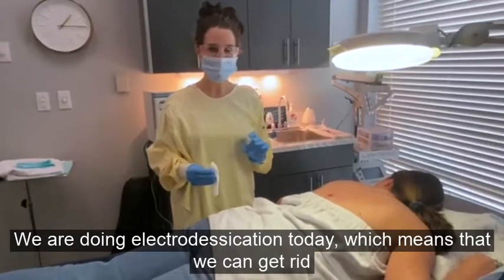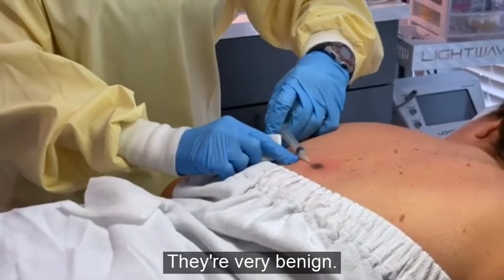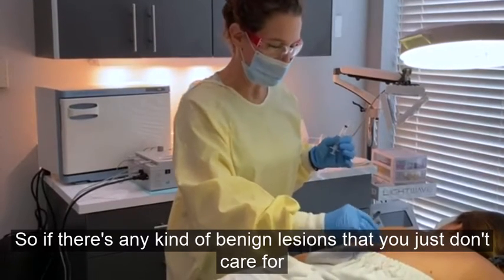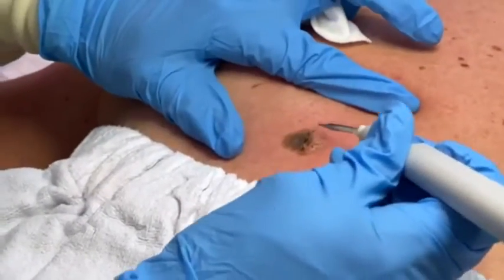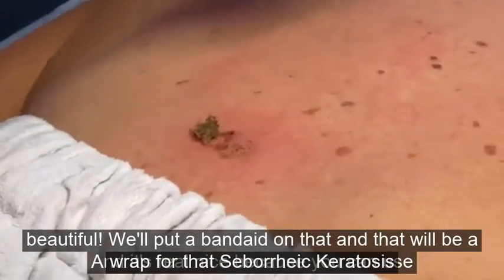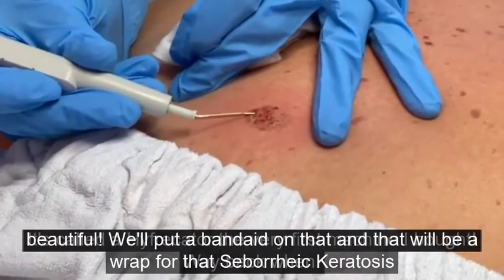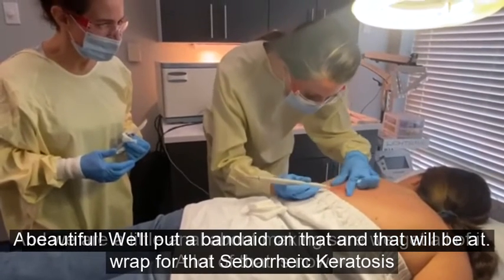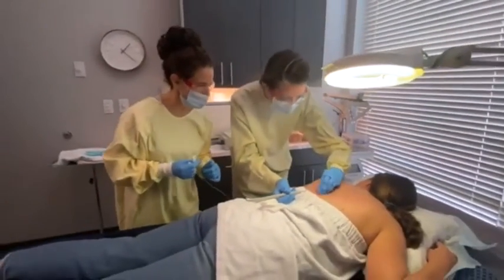Electrodessication to Remove Seborrheic Keratosis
If you have a begin lesion/mole, we can remove it via electrodessication. Watch how easy it is to remove moles and lesions.